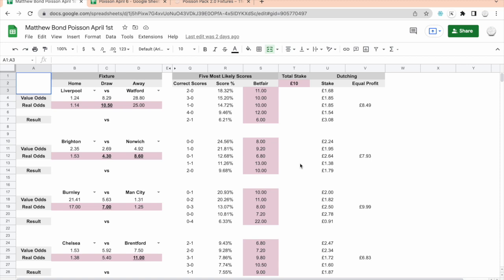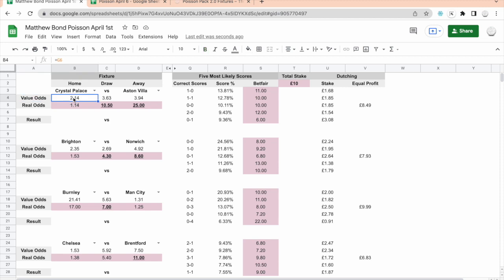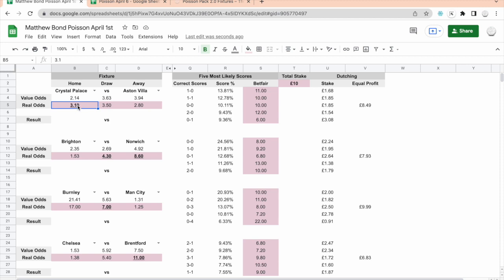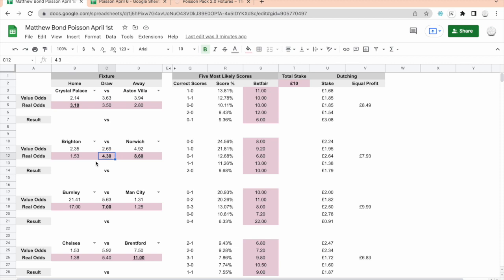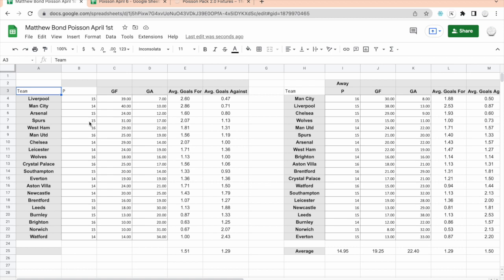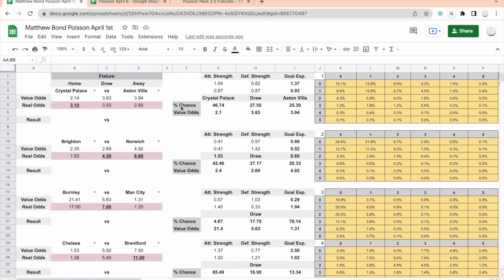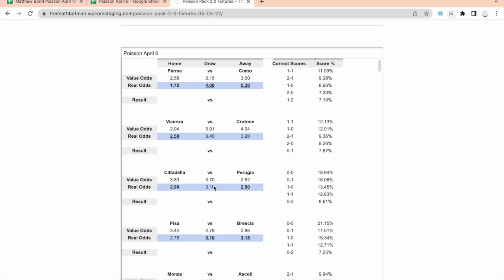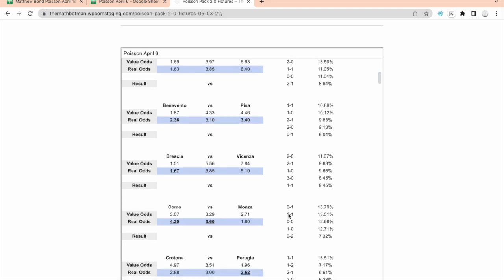Comprehensive Poisson Pack Guide - Accessing Daily Selections, Using Personal Copies & Trading Tips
So, since adding the Poisson Pack to the Daily Draw Selection membership the response has been phenomenal. The amount of positive feedback has really put a smile on my face!

It has also become apparent though that I haven't explained fully the ins and outs of the pack to those that have had it added to their memberships. I appreciate that if you didn't initially research and sign up for the pack then you may not fully understand how it works and that makes perfect sense - I should have explained sooner.

In this video I go through everything you need to know (and probably lots you don't need to know too * my faux pas at the tip*). The video is really aimed at current members and those who think they may be interested in the future - if that's not you then you might not get much from it 😂